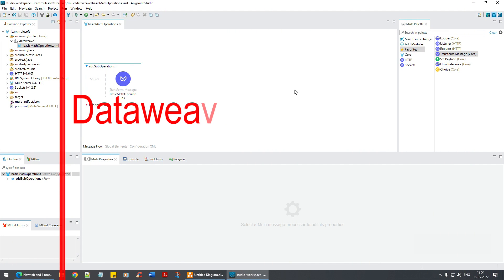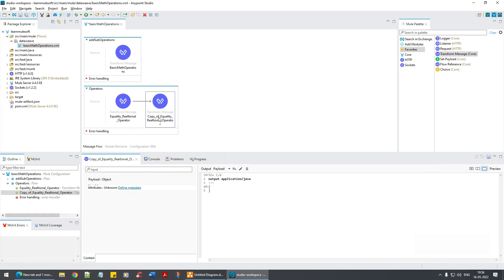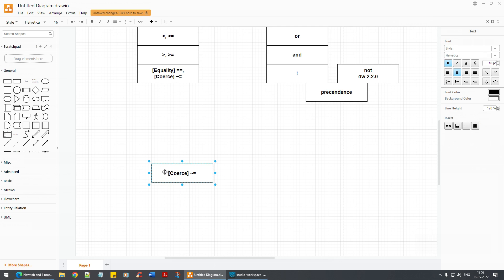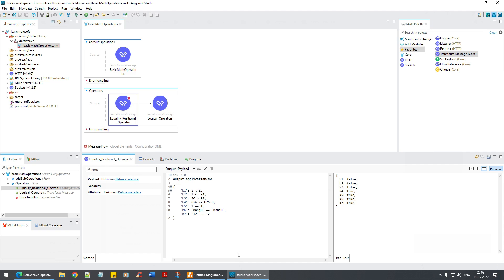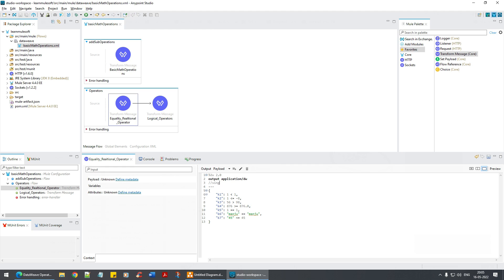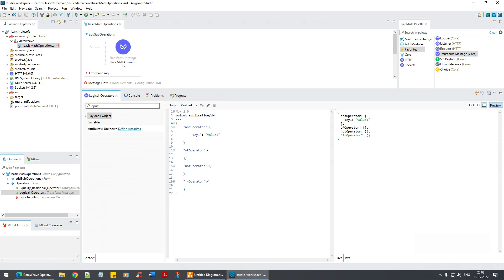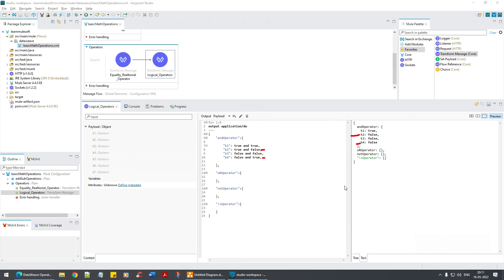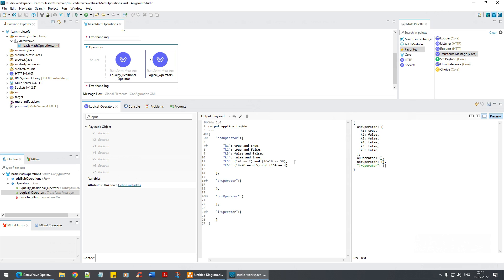2. Mulesoft Dataweave - (Dataweave Operator's 101)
The following video on Mulesoft, Chapter 05, talks about a data transformation method in Mulesoft which is nothing but "Dataweave". Weaving means, stitching. Now what are we going to "stitch". We are going to stitch the "data" and hence the name "Data-Weave(Stitch). In this part of the video we are going to learn: -

* Dataweave Operators - 101

Having said that, you can find an extensive/in-depth tutorial on Mulesoft from the Udemy link that is provided below. Feel free to checkout the link.

For more in-depth tutorial on Mulesoft, please do visit our udemy course content which is available from the link provided below:-

Also you find, Complete Tutorial List in Dataweave from the link below or do checkout the playlist - Mulesoft Dataweave Chapter 5 -

Also make sure to go through the below topics, as Anonymous Function, Arrow Function and Lambda Expression are important in Dataweave